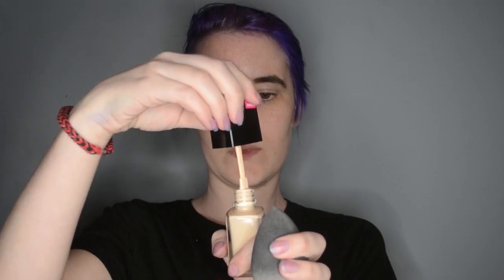Wet N Wild Photofocus Foundation Test/First Impression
Hello lovelies! :D In an attempt to give drugstore foundation one last shot, I decided to try the new Wet N Wild Photofocus Foundation and see how it fares. This is the first time I've had a foundation match my skin tone that WASN'T the Makeup Forever one I usually use, so needless to say I'm pretty stoked. Plus, under $5 AND cruelty free? Oh yes. Enjoy this rather silly review. ;)